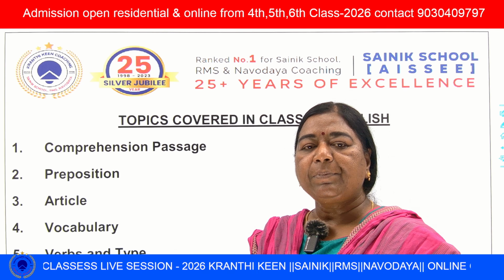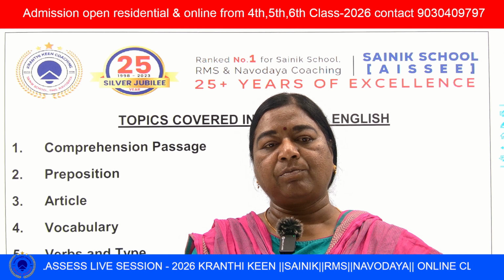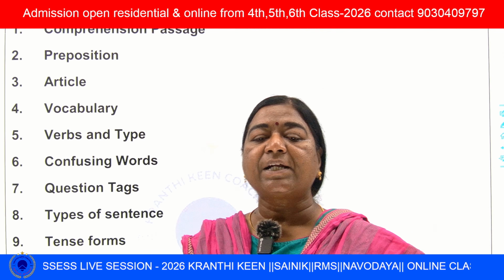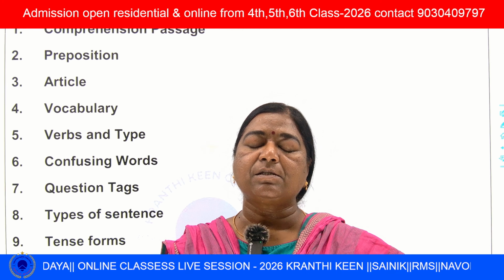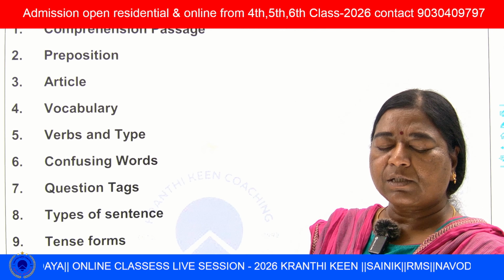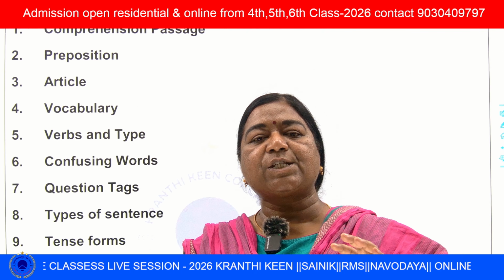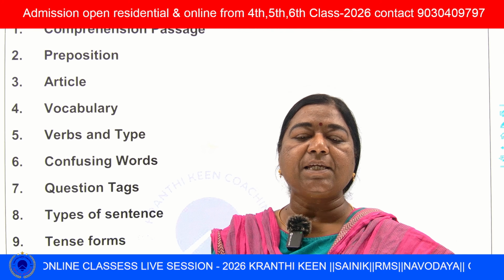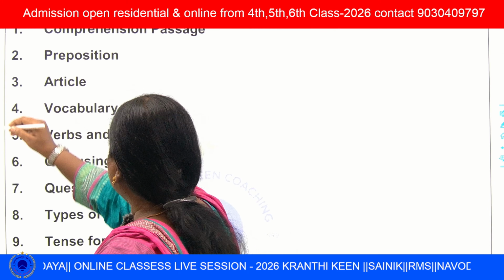Sainik School Class 6 English Syllabus | AISSEE 2026 online classes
AISSEE 2026 – Sainik School Class 6 English Syllabus
In this video, we explain the complete English syllabus for Sainik School Class 6 entrance exam (AISSEE 2026).
Students will understand the important English topics, grammar concepts, and preparation strategy required to score high marks in the English section.
This video will help students preparing for Sainik School, RMS, and Navodaya entrance exams.
Topics covered in this video:
• Sainik School English syllabus for Class 6
• Important grammar topics for AISSEE 2026
• English preparation strategy
• Tips to score high marks
🎓 Guidance by Kranthi Keen Sainik RMS Academy

🤙For any Query Related to Sainik School Coaching, RMS Coaching & Navodaya Coaching.
Address: KRANTHI KEEN ACADEMY, 8-90, P S Rao Nagar, Dammaiguda, Secunderabad, Telangana 500083